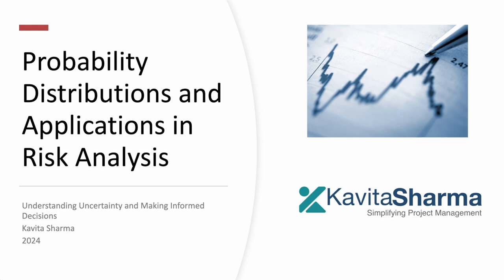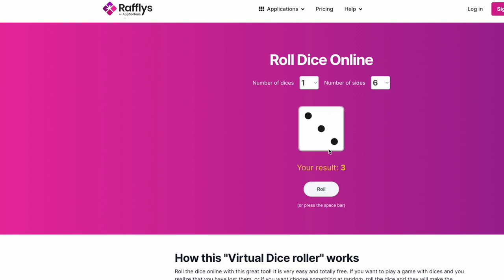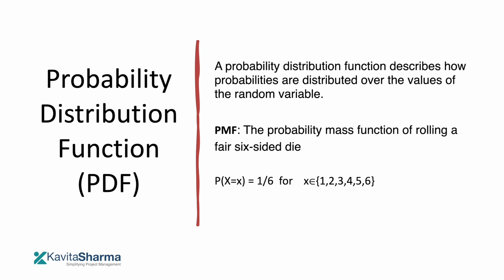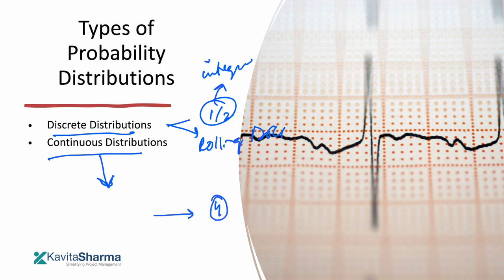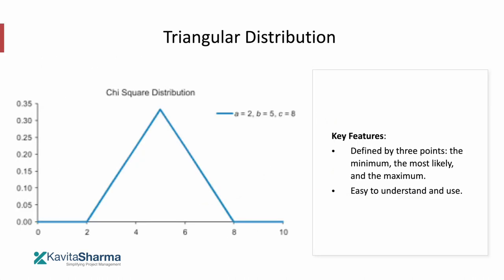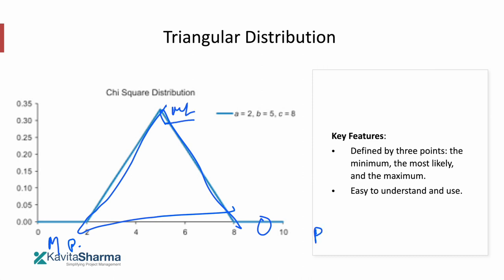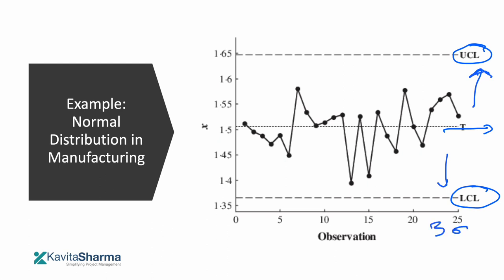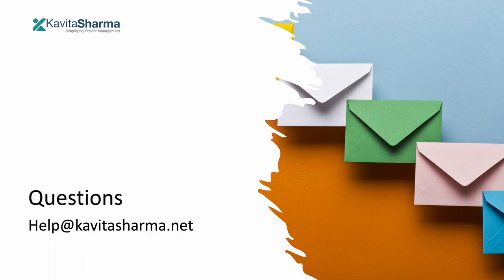Probability Distributions and Applications in Risk Analysis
Today, we're tackling a critical topic in statistics and risk management: Probability Distributions in Risk Analysis. If you're looking to enhance your understanding of how probability distributions can predict and analyze risks in business, finance, or any project, you're in the right place!

What You'll Learn:

Introduction to Probability Distributions: What they are and why they matter.
Types of Probability Distributions: From Normal to Lognormal, and Triangular to Beta distributions.
Applications in Risk Analysis: How these distributions are used to forecast risks and make data-driven decisions.
Case Studies: Real-world examples where probability distributions have played a key role in managing risks.